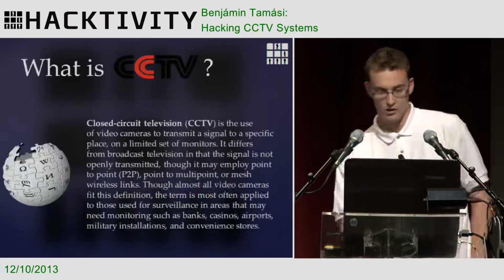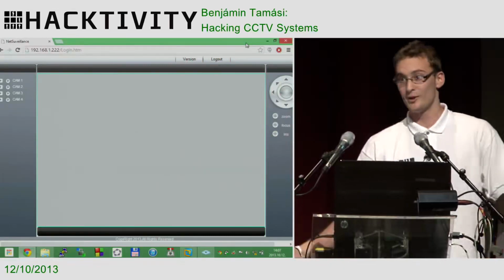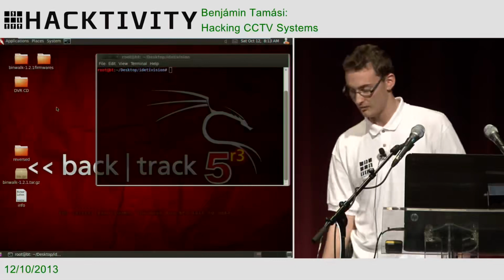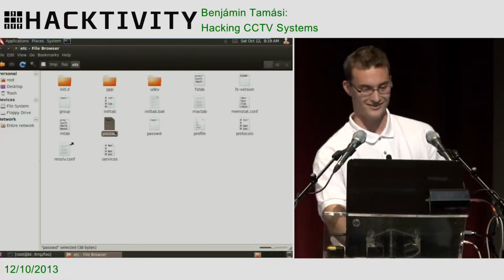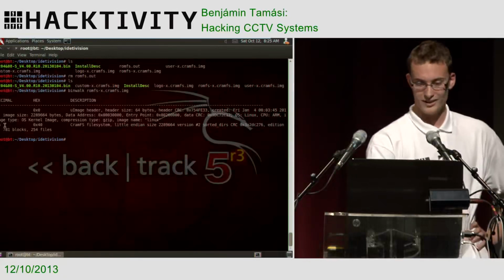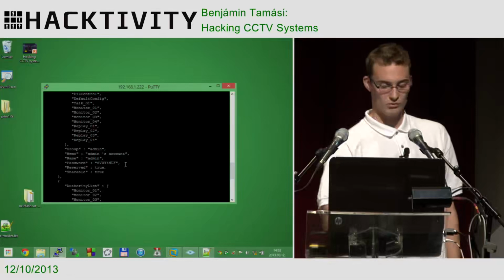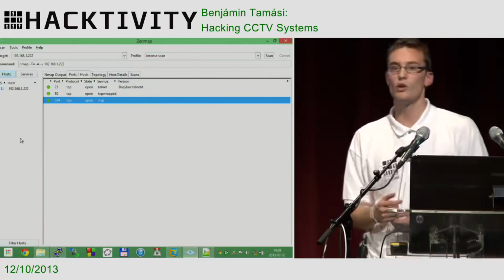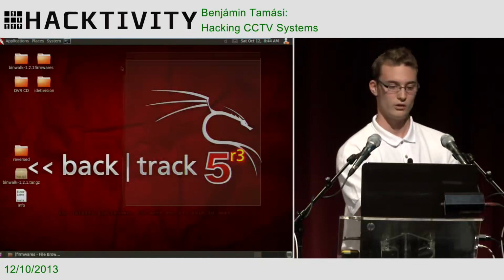Benjamin Tamasi Hacking CCTV systems